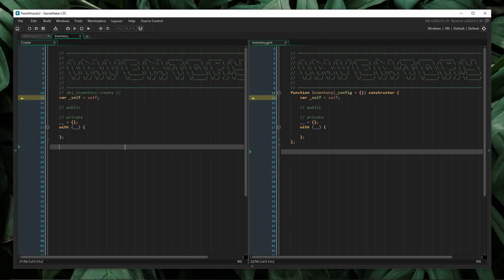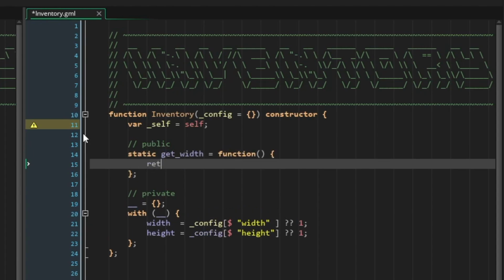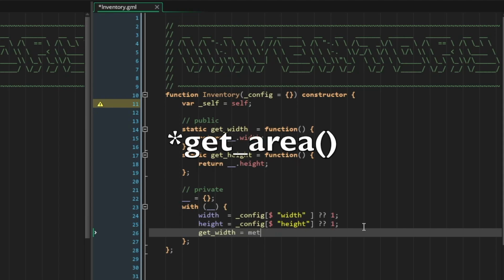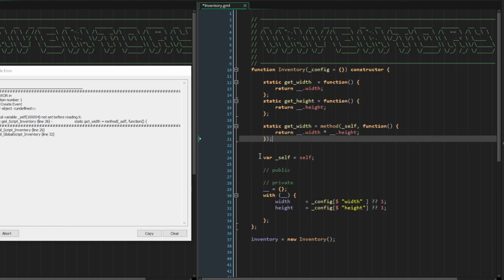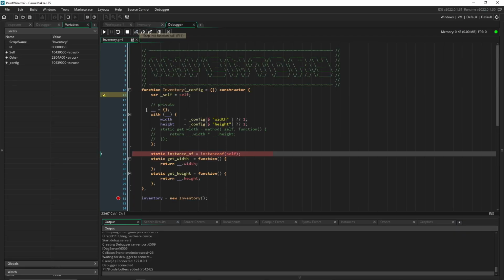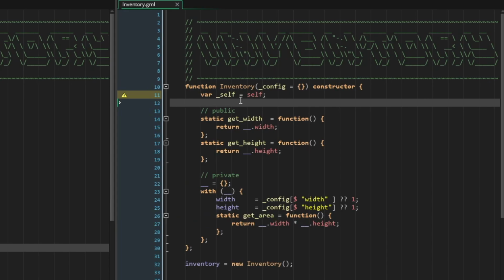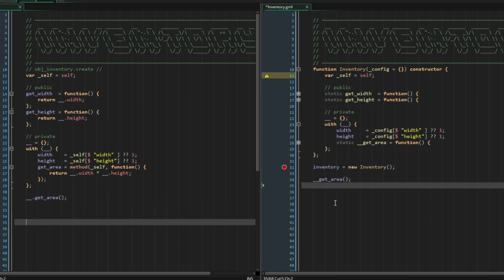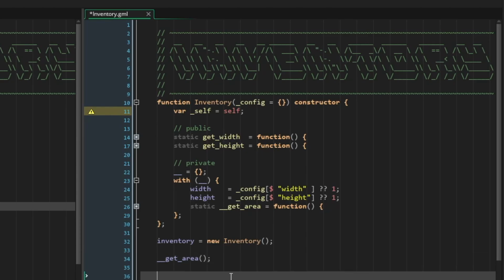iceberg 006. STATIC HOISTING - GameMaker advanced tutorial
Following up on the very first episode of iceberg, this newest episode expands on the idea of Private Methods. In order to implement private methods inside of constructor objects, we first need to understand how static hoisting is handled in GameMaker.

This is the sixth video in a series that covers my custom library: iceberg. Before diving into the more complex topics though, it is necessary to cover some of the basic concepts that will be used throughout the series.

timestamps:
0:00:00 - intro
0:00:15 - title card
0:00:25 - inventory objects
0:01:33 - static keyword
0:02:33 - private methods
0:03:51 - hoisting
0:05:43 - private methods cont.
0:08:15 - benefits
0:08:56 - tldr
0:09:19 - cope
0:09:45 - outro